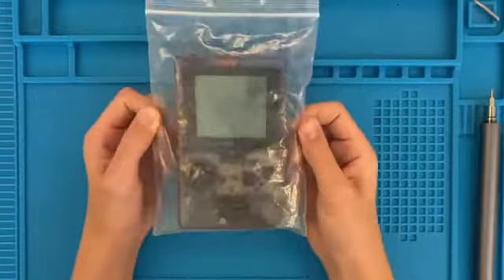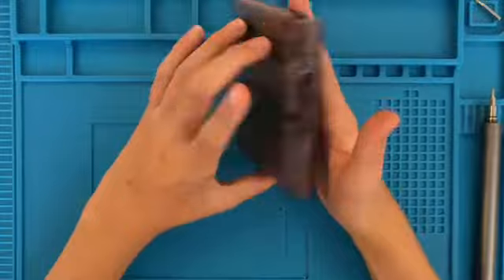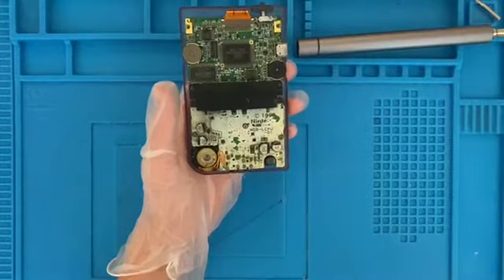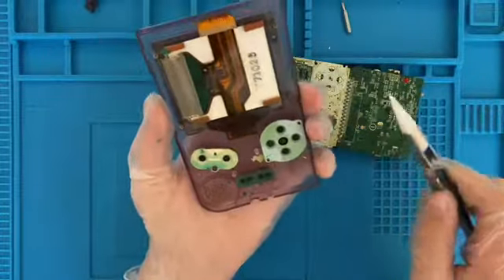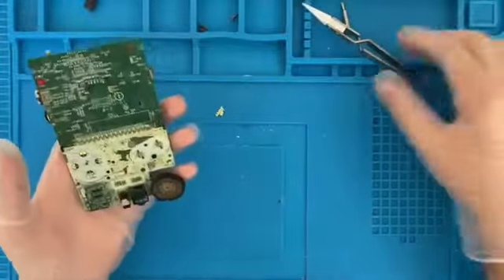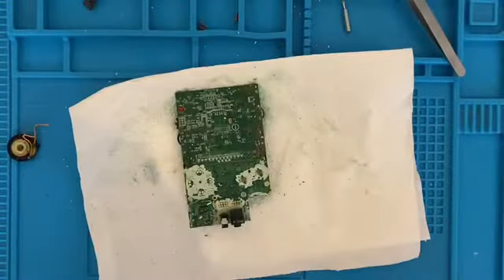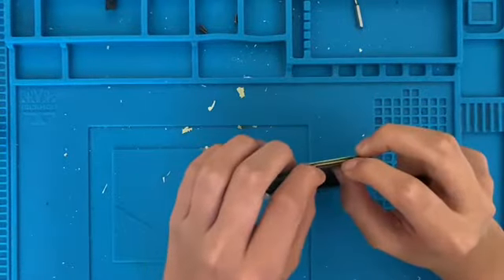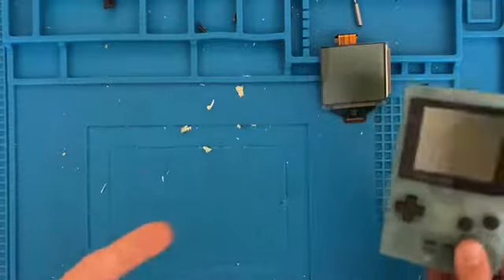trying to fix a gameboy pocket that was found in a lake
in this video i am trying to fix a gameboy pocket that was found in a lake